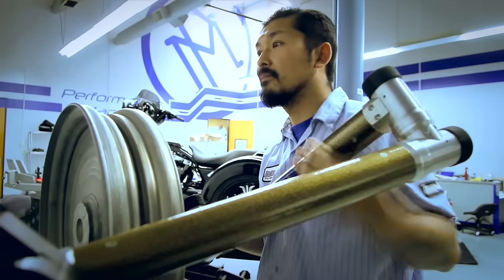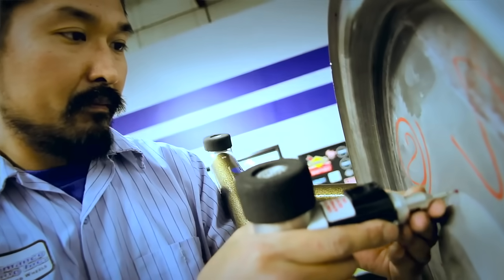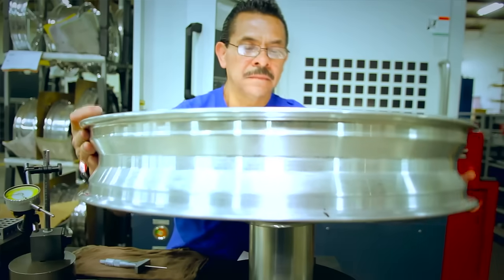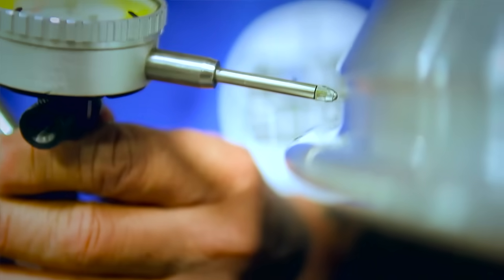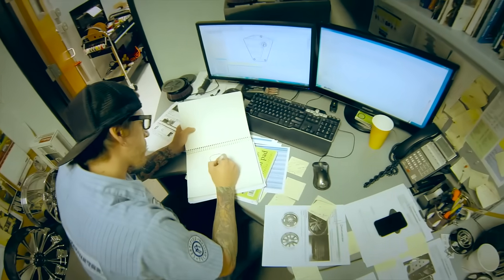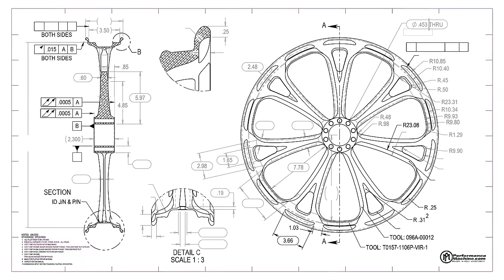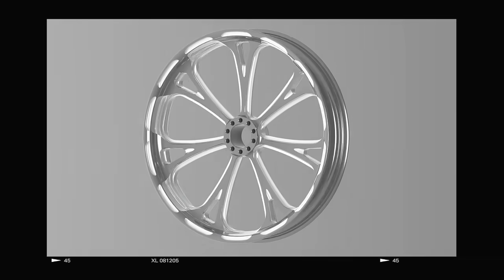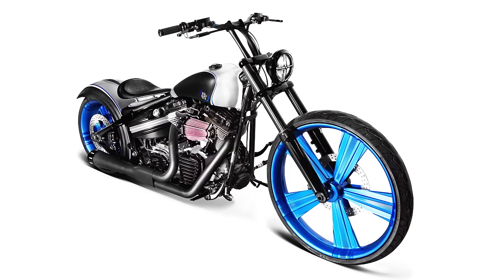Performance Machine Wheel Design and Manufacturing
Go behind the scenes at Performance Machine and see what all the fuss is about with our custom motorcycle wheels. We are sure you will understand how and why we have been a leader in the aftermarket motorcycle industry for custom wheels. It's about providing innovative wheel designs, strict engineering principals with high quality manufacturing for the last three decades of our four decade existence. We're in the business of making motorcycles perfect.

Performance Machine - Timeless Style • Steadfast Engineering